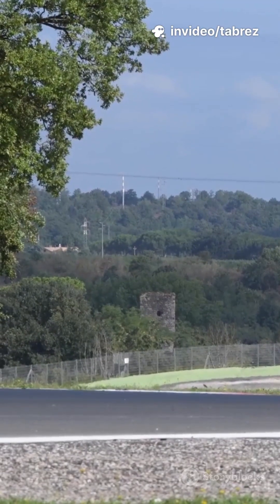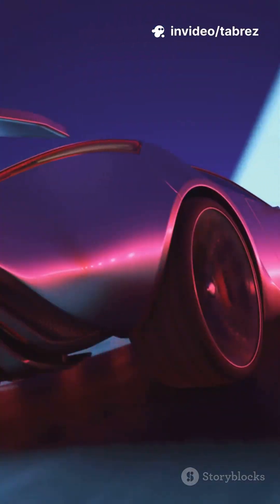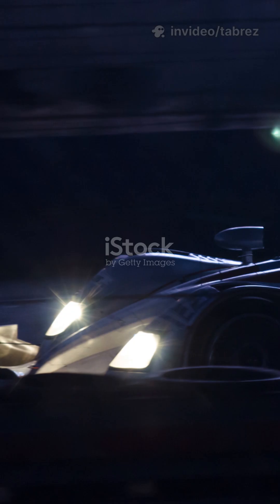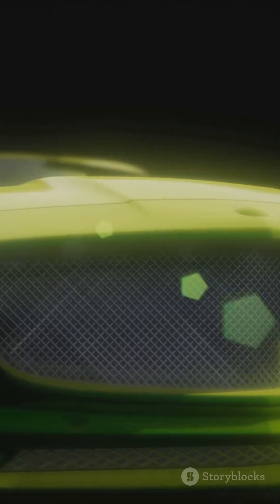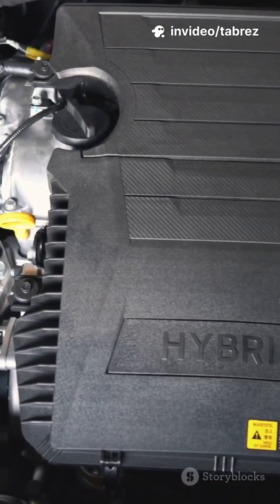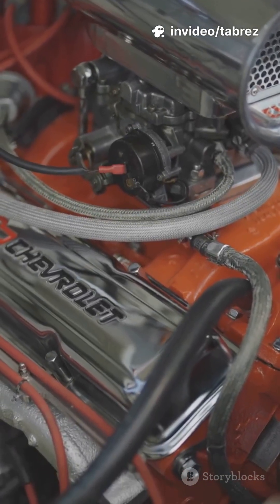LMDh Hypercars: Hybrid Beasts Redefining Speed & Endurance Racing!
Did you know LMDh hypercars can hit over 200 mph while balancing hybrid tech and mind-blowing aero? Dive into the cutting-edge world of LMDh—the latest hypercar class revolutionizing endurance racing! From powerhouse hybrid engines to sleek designs by top manufacturers like Porsche and Acura, these beasts are engineering marvels built for speed and efficiency. Discover how LMDh cars compete in both IMSA and FIA WEC series, blending innovation with raw racing passion. Perfect for car enthusiasts craving adrenaline and tech insights in under a minute.

OUTLINE:

00:00:00 LMDh Hypercar Facts for YouTube Shorts